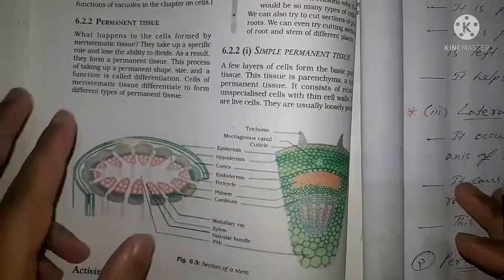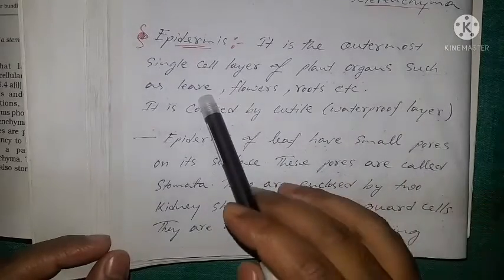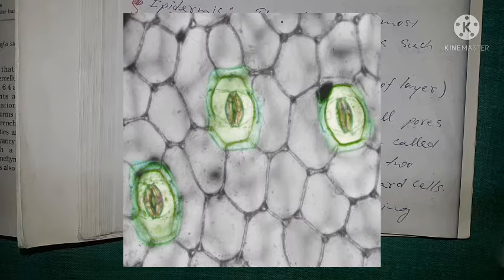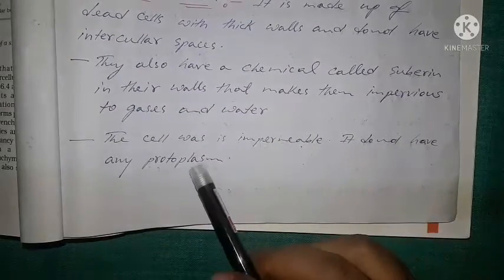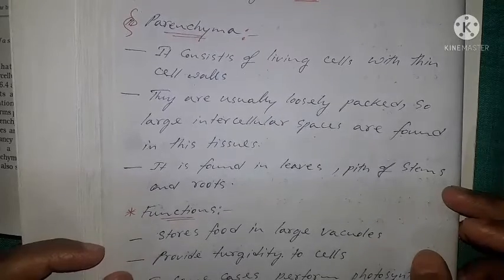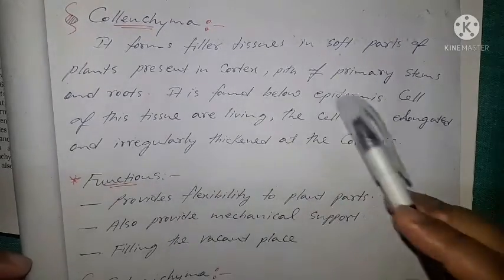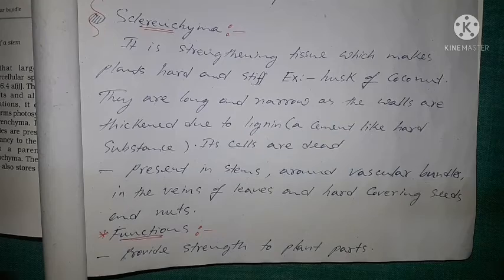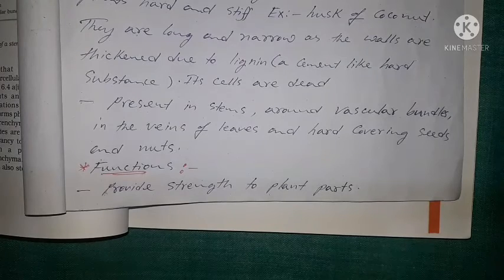CLASS 9 SCIENCE (NCERT)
Chapter:-Tissues